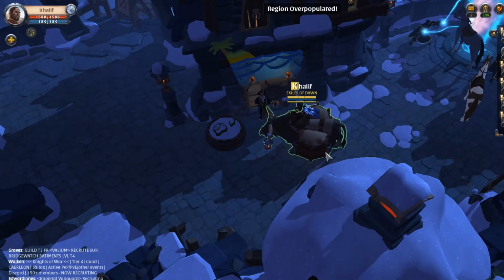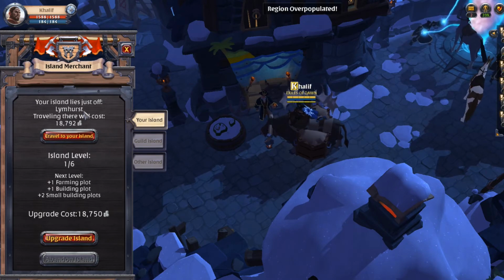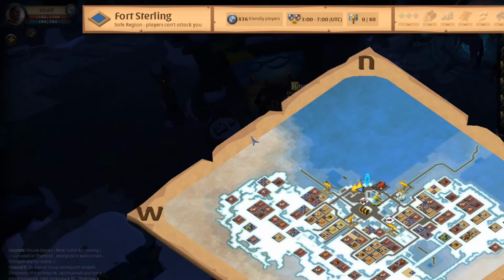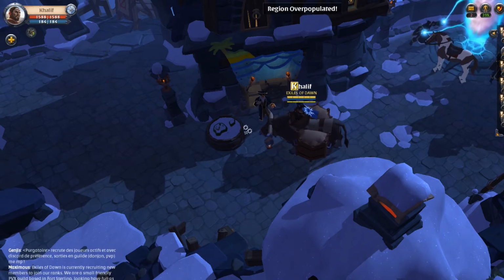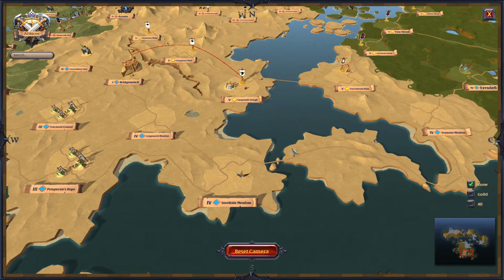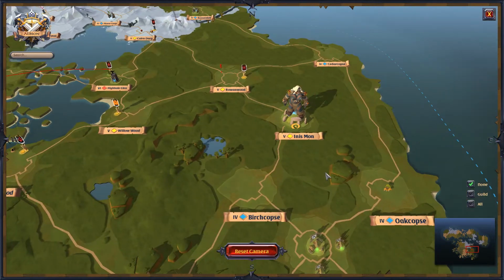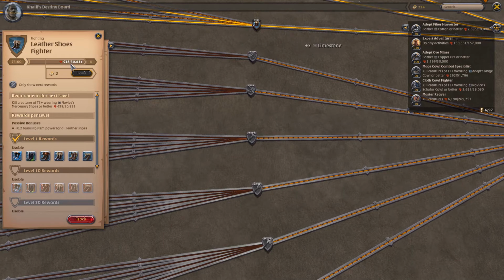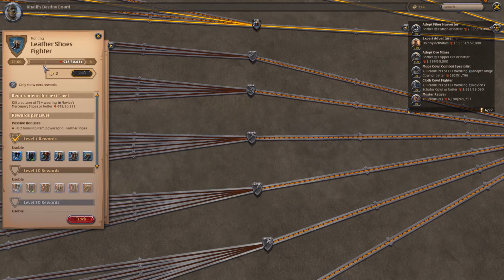Albion Tips for New Players | Getting Started Guide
Getting started in Albion? Learn some new Tips and Tricks